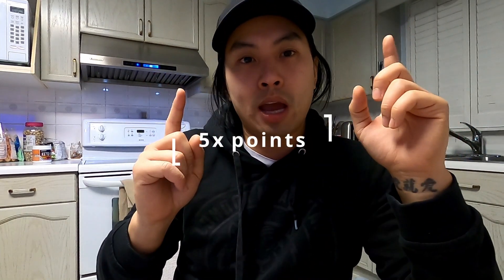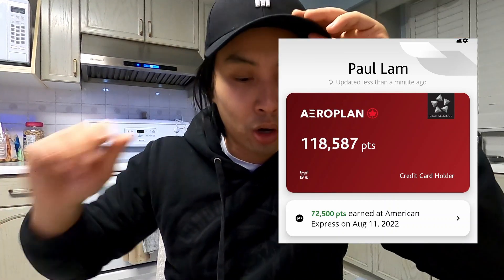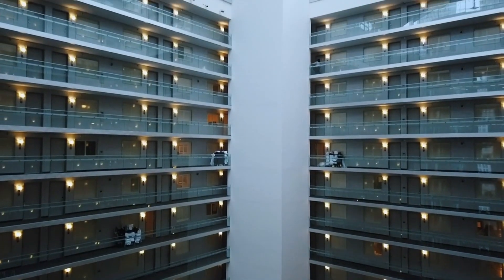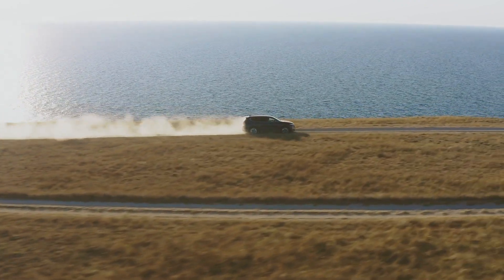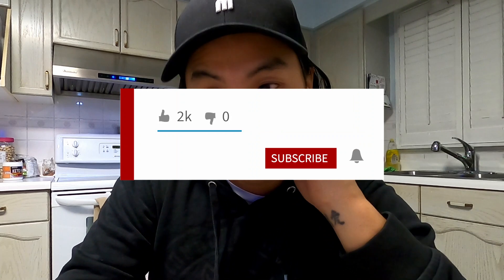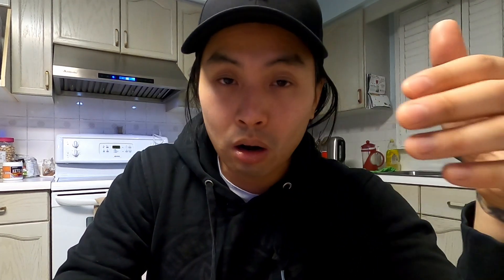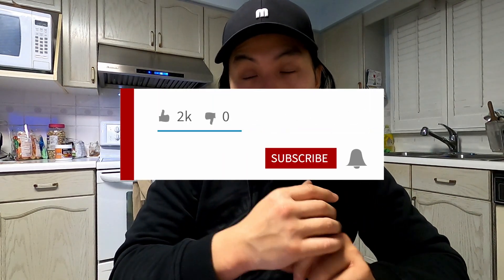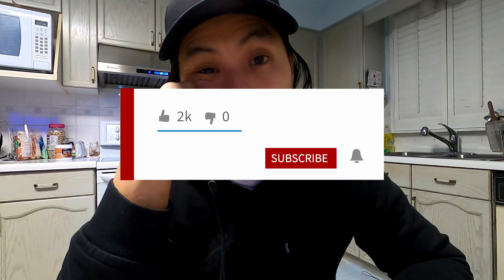The American Express Cobalt Card is the Most Underrated Card in Canada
The americanexpresscobalt card is the most underrated cards in canada right now. americanexpress has offered a way to travel on a budget.

US Links:
Tripod stand
Sony zv-1f Camera (US Link)
Passive Income book

Canadian Links:
Sony ZV-1F (Canadian Link)
Manfrotto Tripod